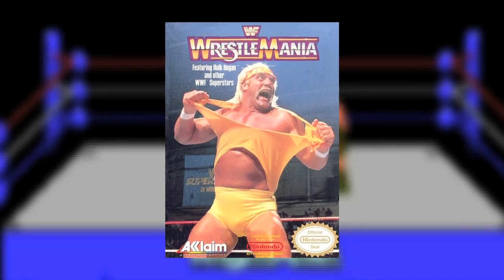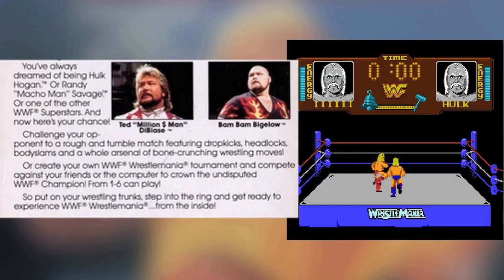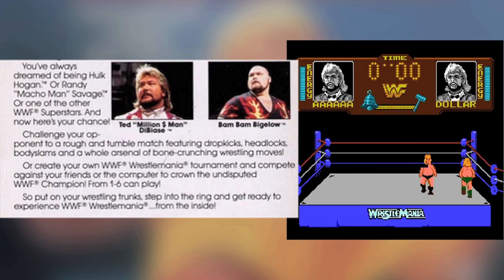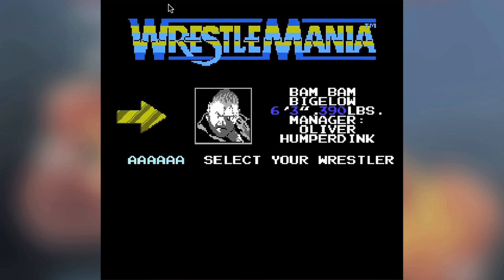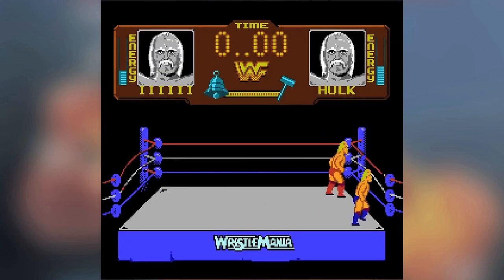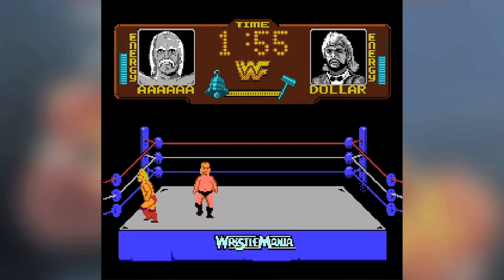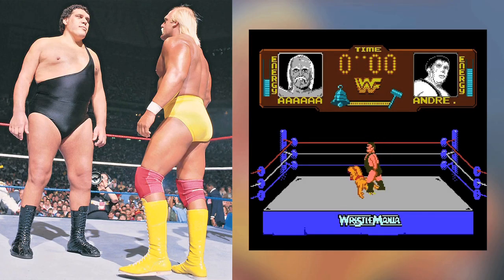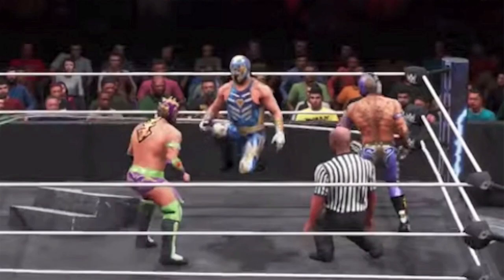WWF WrestleMania ( 1989 ) for the Nintendo Entertainment System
WWF ( WWE ) WrestleMania NES

Today we are taking a trip back 31 years to 1989 and I’m going to look back at the first ever licensed WWF game released for home consoles in the United States, WWF WrestleMania!

On the front of the box we have the Hulkamania running wild and it says that WWF WrestleMania, Published by AKKlaim Entertainment features Hulk Hogan and other WWF Superstars.

On the back of the box we are introduced to the other 5 wrestlers featured in this game. Randy Macho Man Savage, Andre The Giant, The Honkey Tonk Man, The Million Dollar Man Ted DiBiase and The Beast from the East Bam Bam Bigelow.

The description on the box says You’ve always dreamed of being Hulk Hogan or Randy Macho Man Savage. Or one of the other WWF Superstars. And now here’s your chance!

Challenge your opponent to a rough and tumble match featuring dropkicks, headlocks, body slams and a whole arsenal of bone-crunching wrestling moves!

Or create your own WWF WrestleMania tournament and compete against your friends or the computer to crown the undisputed WWF Champion! From 1-6 can play!

So put on your wrestling trunks, step into the ring and get ready experience WWF WrestleMania. from the inside!

  Now its time to fire up this retro wrestling game to see if this nes game is worth a trip down memory lane.

Now in 2020 having a roster of only 6 wrestlers would be totally unacceptable. But I remember as a youngster playing this for the first time I was just excited that Hulkamania could run wild with the touch of a button.

Now admittedly even as a kid I knew this game wasn’t that great. The move arsenal of these 6 characters was extremely limited. Sure you could give your opponent some open hand chops from Andre the Giant or nail you opponent over the head with an elbow by the Macho Man. But the only real strategy of this game was to try and corner your opponent near the ropes and assault them with them by pressing the A and B buttons as fast as you could wearing them down with kicks and punches.

While there was some grappling in this game it was extremely limited and really not as effective as just pummeling your opponent with basic strikes. There was also the ability to clim to the top rope. While very cool for its time, it wasn’t really a good strategic move in this game.

 One of the very unique factors of this game was that it had power-ups.  If you were running low on health, The Hulkster could grab his cross or the Macho Man could grab his signature shades to help your character to victory.

With this game being released in January of 1989 relive the epic battle of WrestleMania 3 between Andre the Giant and Hulk Hogan. And leading up to April 2, 1989 I remember having countless matches between the Macho Man and The Hulkster in anticipation of the Mega Powers exploding in the main event of WrestleMania 5 in Atlantic City, New Jersey.

My final thoughts on WWF WrestleMania in 2020. While it was fun to go back and play the first couple matches, the nostalgia wore off quickly. The game is extremely basic and the fun factor wears off quick. The pros is that wile not that great of a game it still laid the groundwork for better games like WrestleMania Challenge.

Another pro, hey at least games was playable at launch unlike the mess the WWE 2K20. And back in 1989 we really couldn’t ask for much more.

Have you ever played WWF WrestleMania on the Nintendo Entertainment System? What did you think? What were some of your fondest memories of this game?